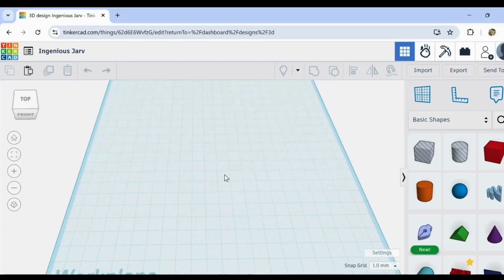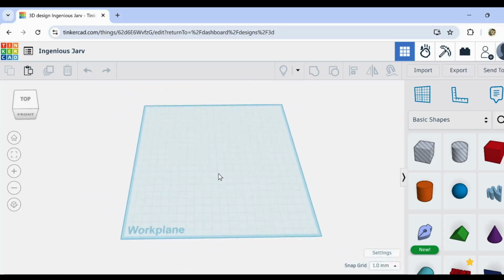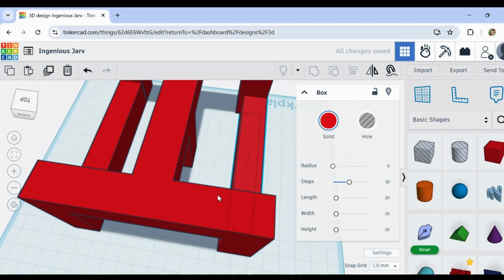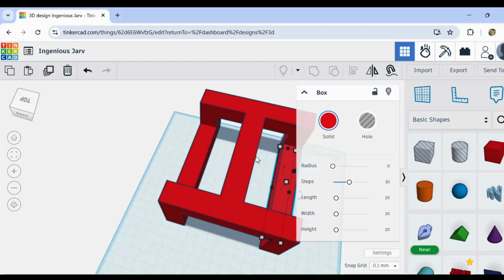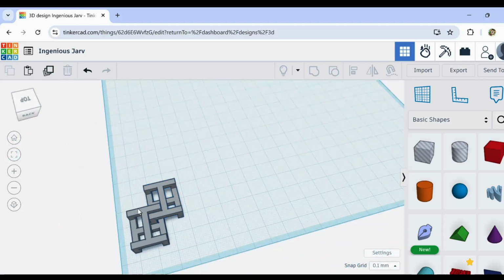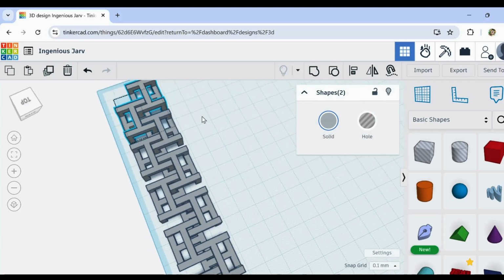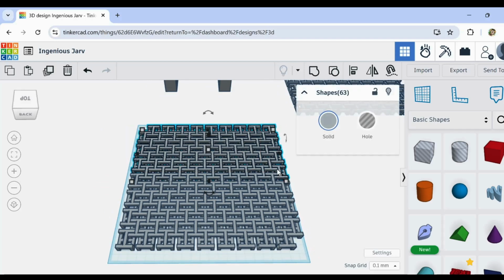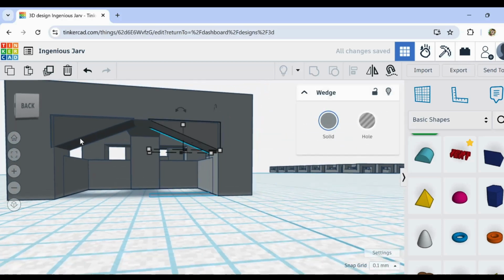Tinkercad Design Tutorial! Flexible Chainmail! 3D Modeling! ( Printable Fabric! )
In this video we make Chainmail Armor quick and easy. We make a single link that can join together to make any size sheet of chainmail only limited by your printers bed size.

This channel is everything Tinkercad! From beginner design to advanced tutorials. We will print each design that we make and test it out! Follow along and join in the fun of inventing and creating